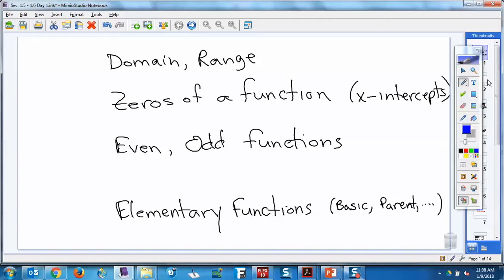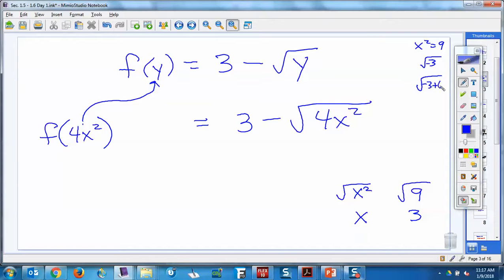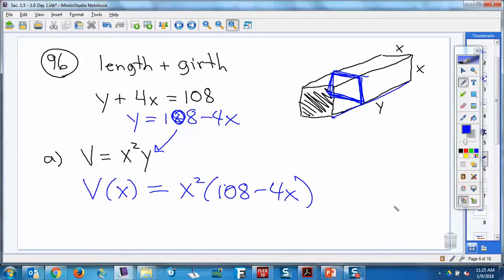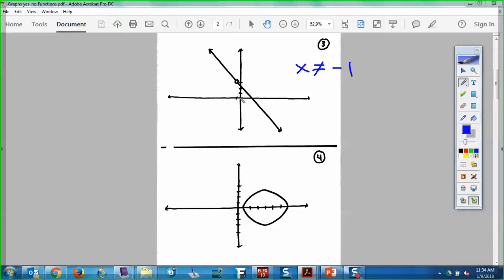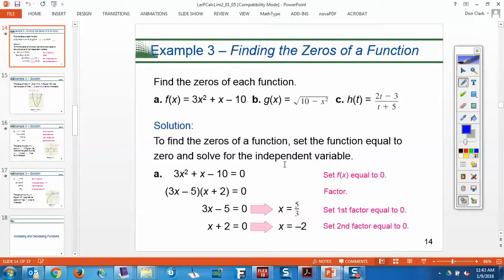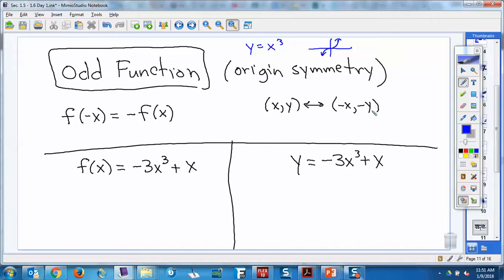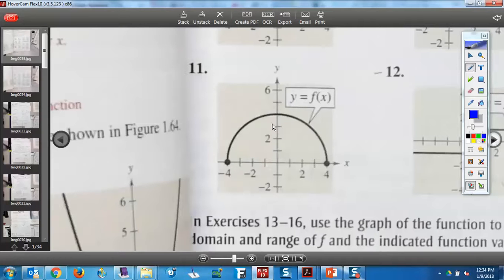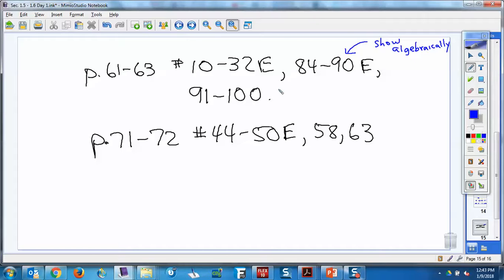Jan. 9 HAM Video